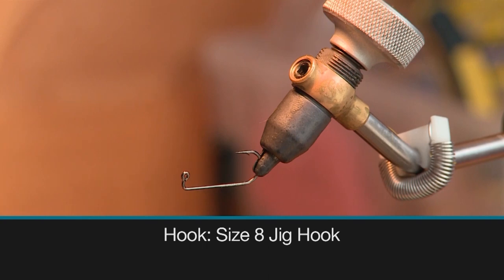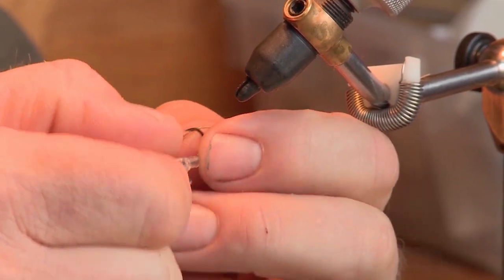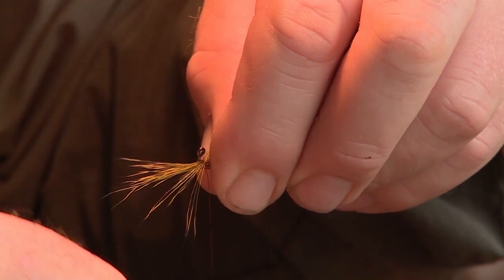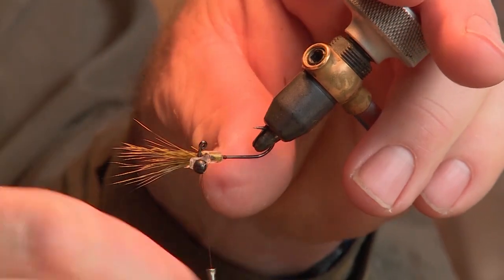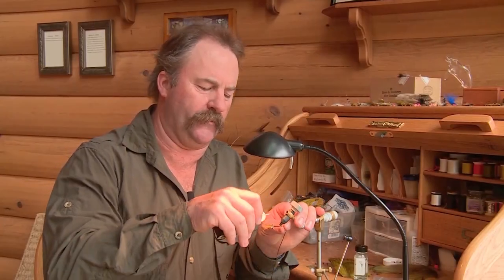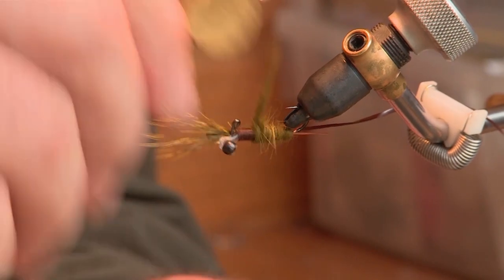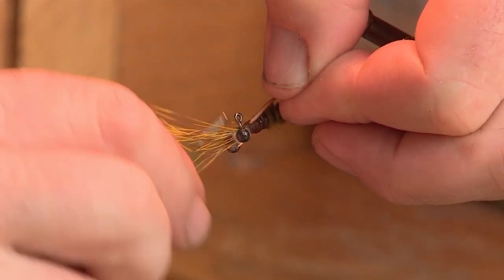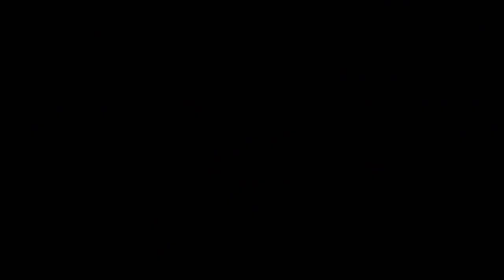FLY TYING: The Eyes & Tubes (ENT) Stonefly Nymph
Kenzie Cuthbert ties his best nymph pattern for Brown Trout, the ENT Stonefly Nymph.